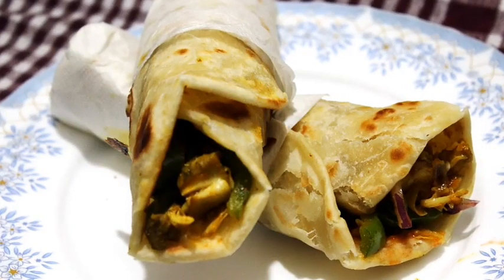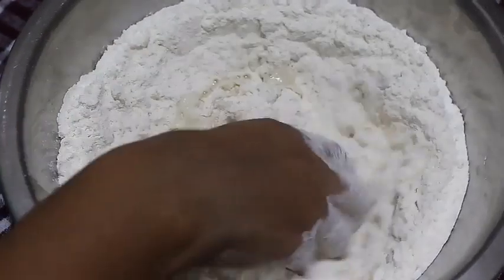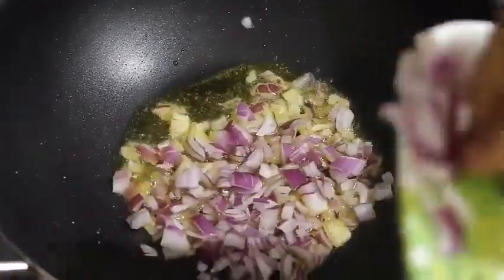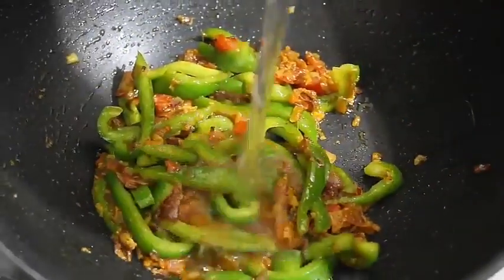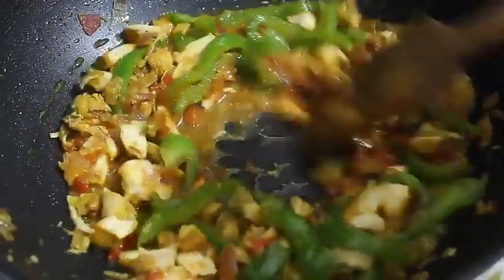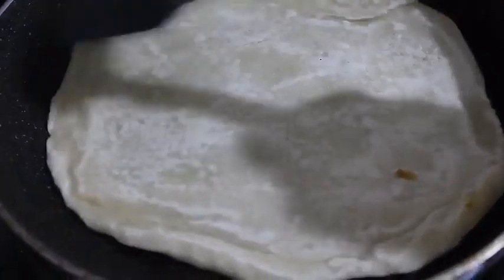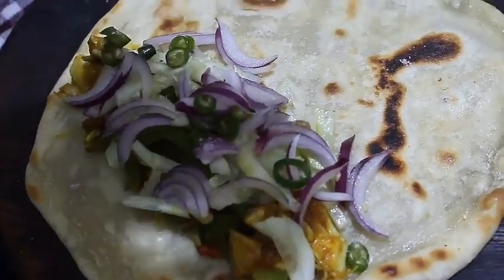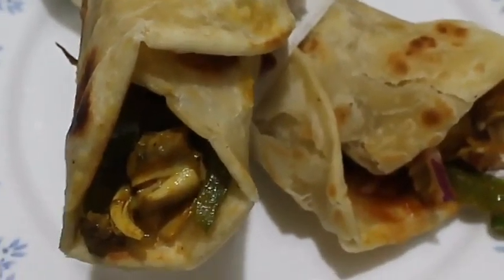Chicken Roll Recipe | Street Style Chicken Roll | কলকাতা স্ট্রিট স্টাইল 'চিকেন রোল'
how to make chicken roll chicken roll street style chicken roll  street food chicken roll recipe in bengali street food recipe at home kids lunchbox special tiffin recipe

Chicken Roll

for dough:-

2 cup all purose flour
1 tsp salt
2 tbsp oil

for chicken:-

1/2 kg chicken
2 tbsp yogurt
1/2 lemon juice
1 tsp red chili powder

1 tsp coriander powder
1/4 tsp turmeric powder
1/3 tsp garam masala powder
1/2 tsp cumin powder
1 tsp salt
1 tsp tandoori masala powder

For sauce:-
4 tbsp thick yogurt
2 tbsp mayonnaise
1 tbsp green chutney